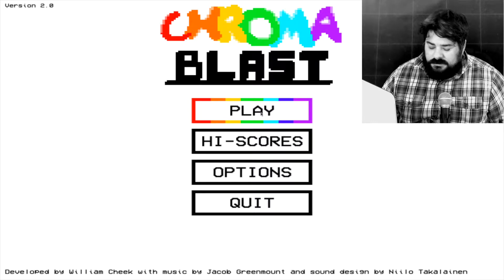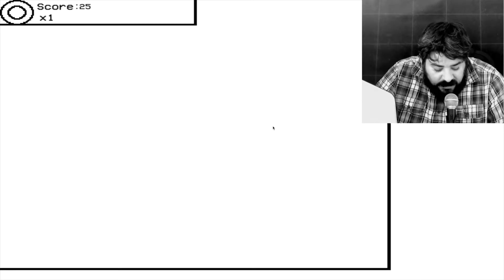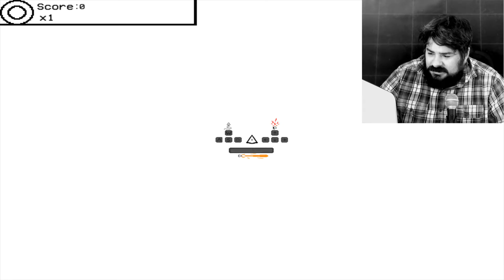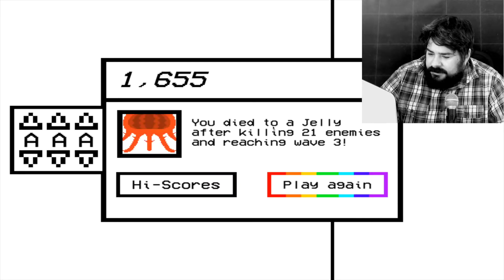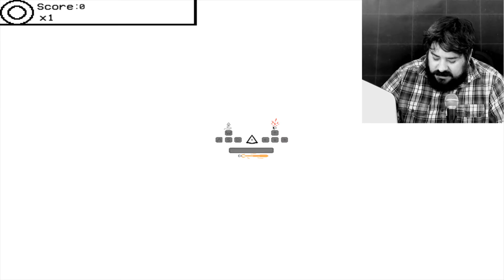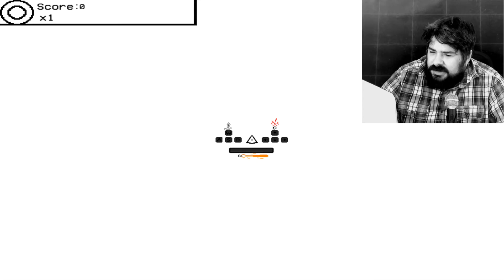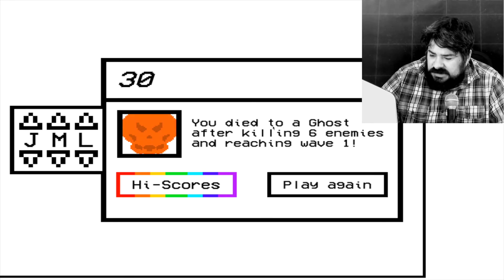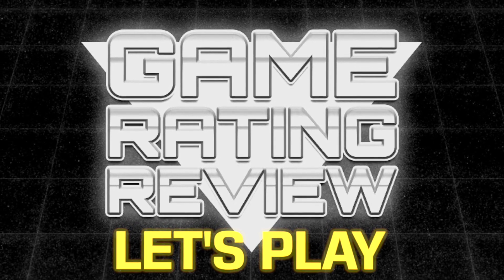Chroma Blast Let's Play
Graphics By Brian J.
You can also find Game Rating Review on Digg, LinkedIn, Pintrest, Blogger, Tumblr, LiveJournal, StumbledUpon, and our GooglePlus page!